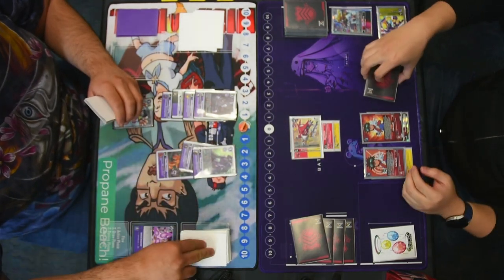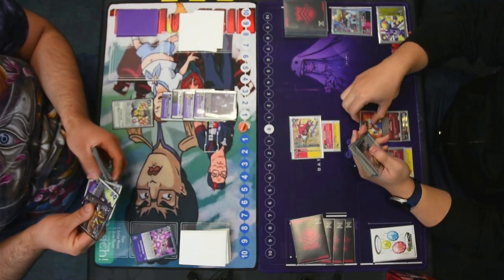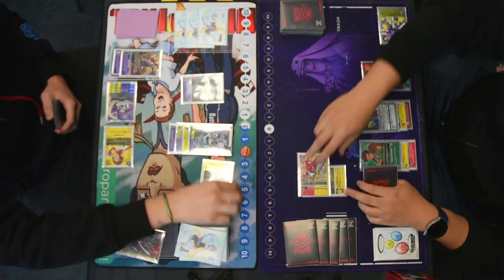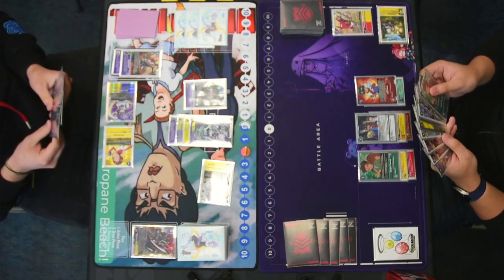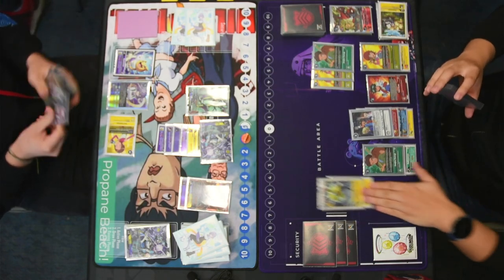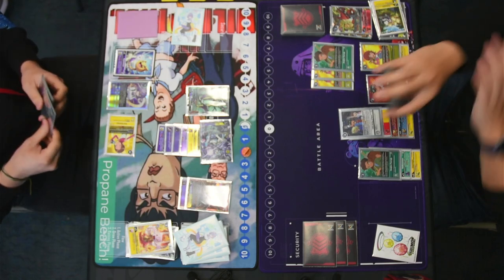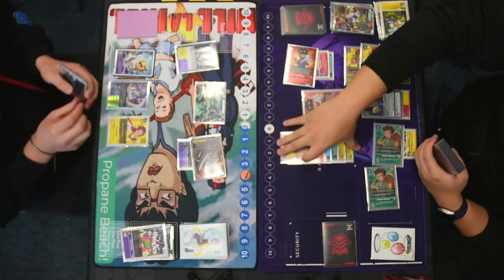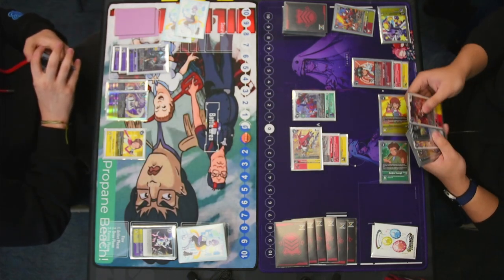Sully's Abode Round Robin - BT11 Locals 3/11/23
Didn't see enough players to fire a normal tournament, so we did a round-robin with the 3 people that showed up. BT11 format at Sully's Abode in Bolingbrook, IL.

0:00 Round 1 Setup (Bagra vs Xros)
0:22 Round 1 Game 1
12:59 Round 1 Game 2 Setup
14:45 Round 1 Game 2
26:01 Round 2 Setup (Mastemon vs Xros)
28:26 Round 2 Game 1
48:25 Round 2 Game 2 Setup
50:02 Round 2 Game 2
1:03:52 Cleanup